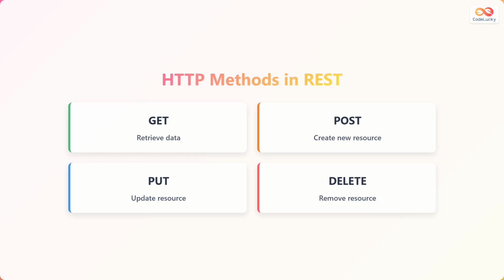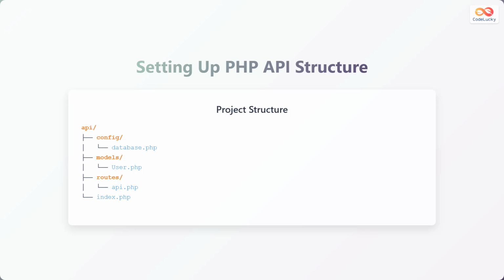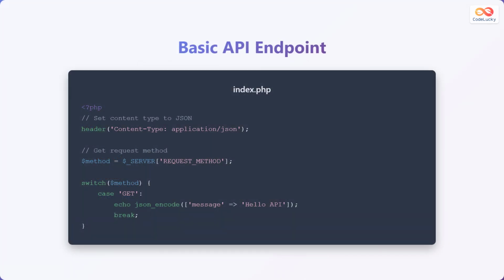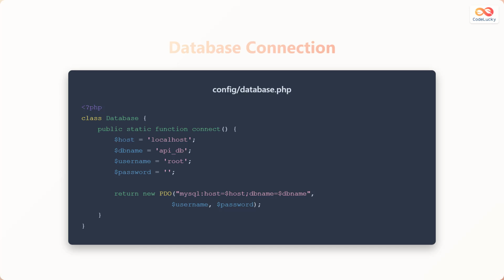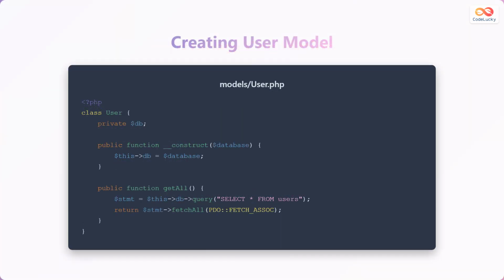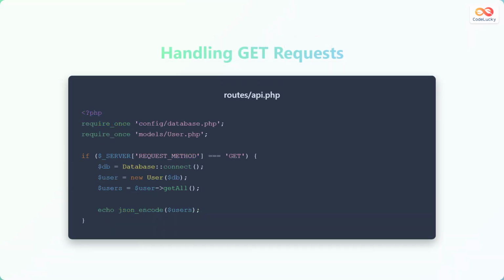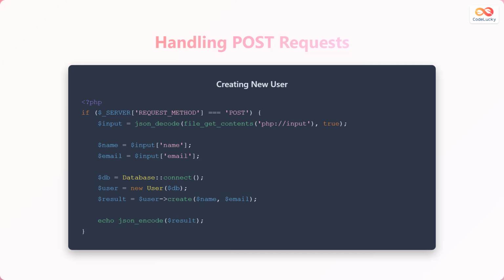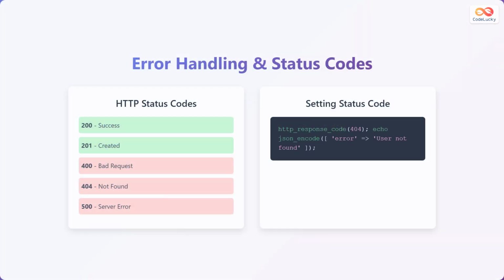PHP REST API for Beginners: Build a RESTful Web Service from Scratch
🚀 Ready to dive into the world of PHP REST APIs? This tutorial is designed for beginners and will guide you through building a RESTful web service from scratch.

We'll start with the basics, explaining what a REST API is and the different HTTP methods used (GET, POST, PUT, DELETE). Then, we'll walk you through setting up your PHP API structure, including creating a database connection and defining a user model. You'll learn how to handle GET and POST requests, retrieve data, and create new resources.

Plus, we'll cover essential error handling techniques and how to use HTTP status codes to provide informative responses to your API consumers. By the end of this video, you'll have a solid foundation for building powerful and scalable REST APIs with PHP! 🎉

Chapters:
00:00 - PHP REST APIs
00:15 - What is REST API?
00:39 - HTTP Methods in REST
01:03 - Setting Up PHP API Structure
01:44 - Basic API Endpoint
02:18 - Database Connection
02:46 - Creating User Model
03:20 - Handling GET Requests
03:54 - Handling POST Requests
04:36 - Error Handling & Status Codes
05:14 - Outro